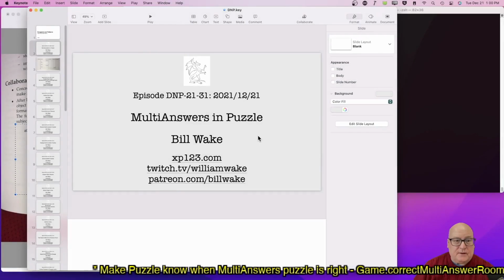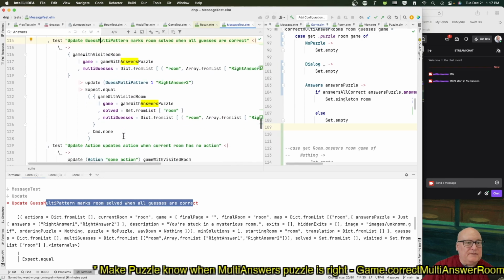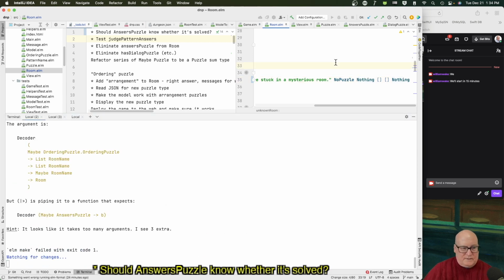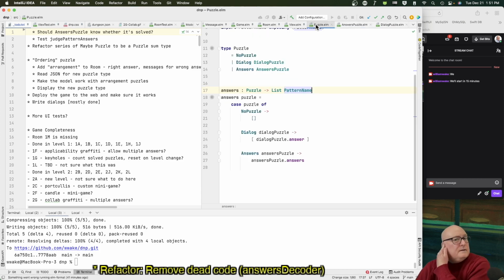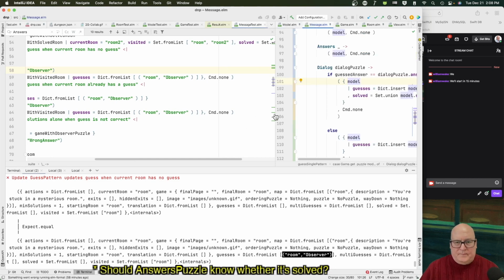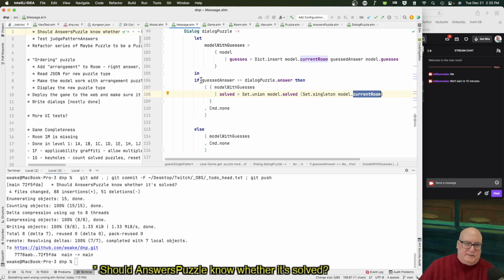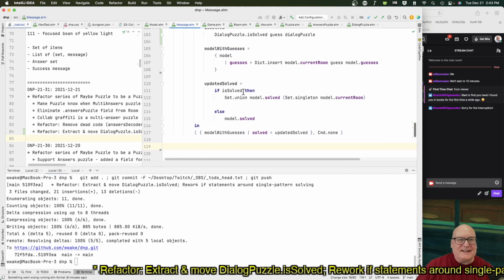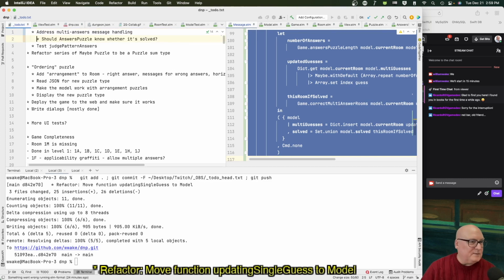DNP-21-31: MultiAnswers in Puzzle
We started with Maybe AnswersPuzzle on a field, but we want AnswersPuzzle to be part of the Puzzle sum type (similar to an enum). We carried through the consequences of that, deleting a number of functions that handle the "maybe" aspect. At the end, we were trying to get functions in the right module - eg., we want a puzzle to assess whether it was answered correctly.